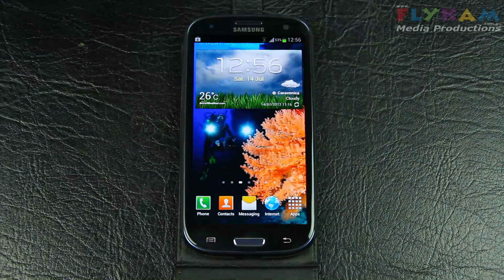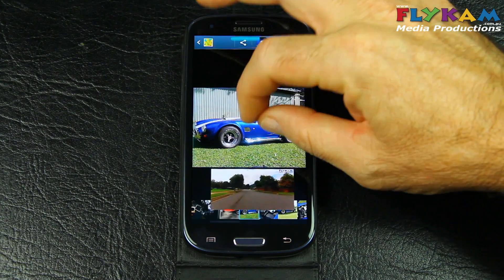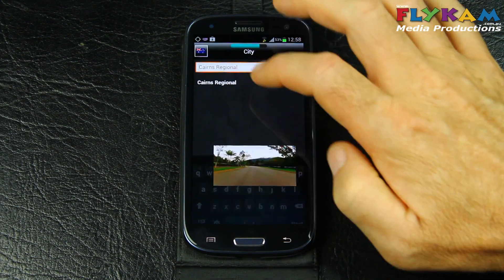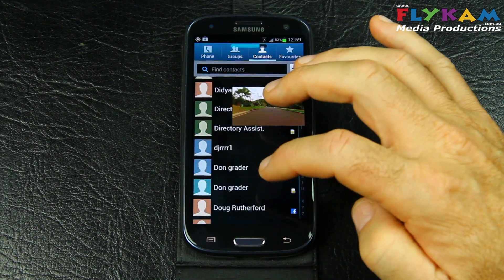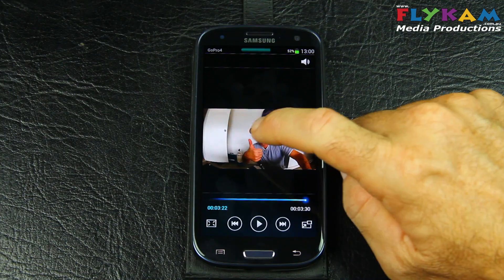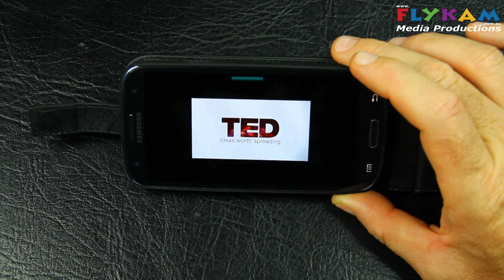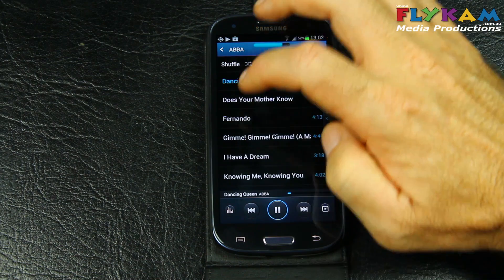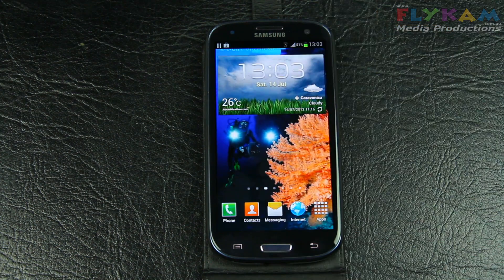Android Samsung Galaxy S3 Multitasking Performance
Here is a example of the multitasking performance using the new Android Samsung Galaxy S3